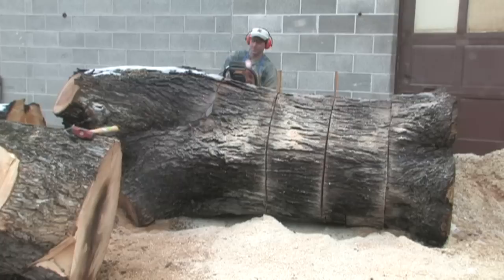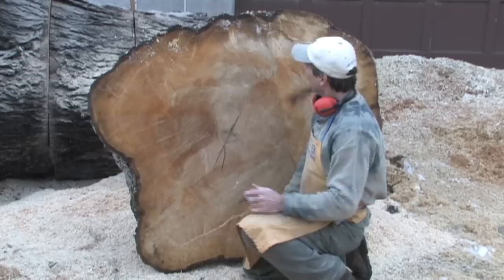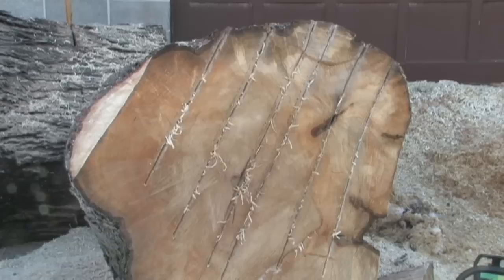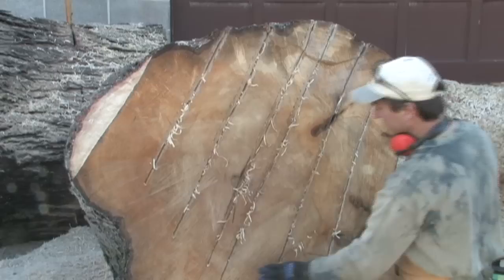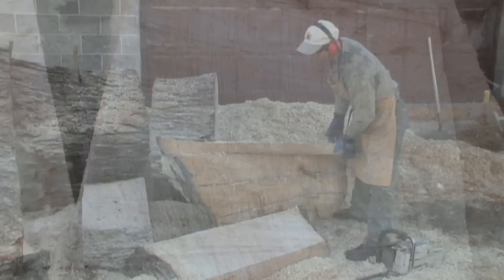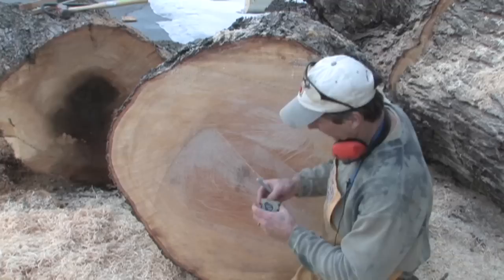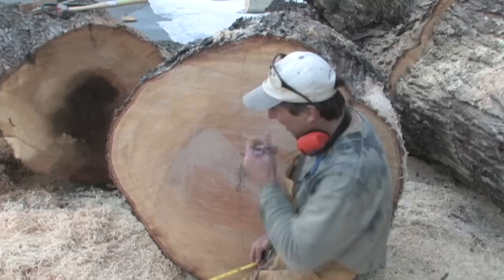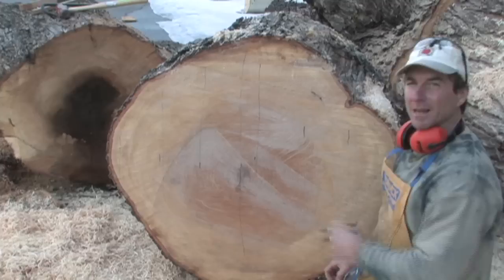Slabbing a silver maple log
Mike explains how he handles big wood to make wood  bowls